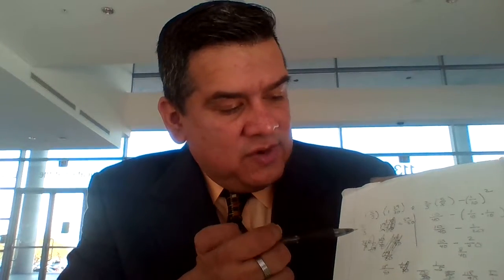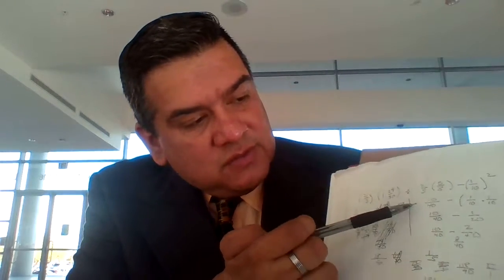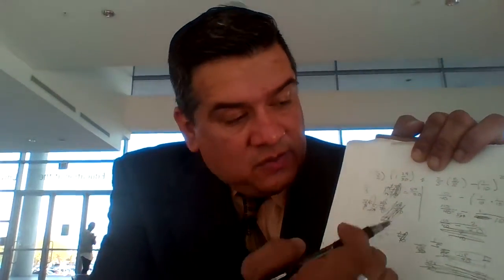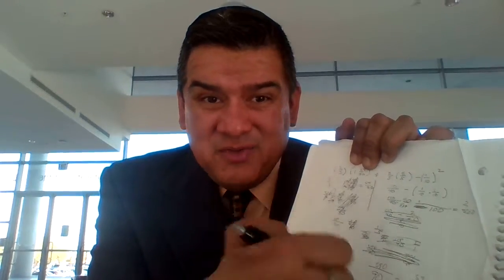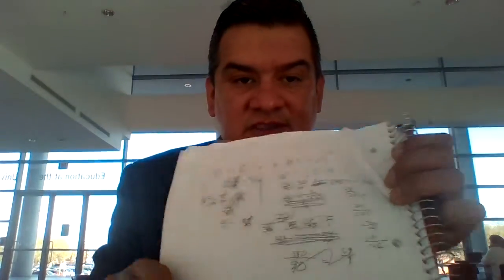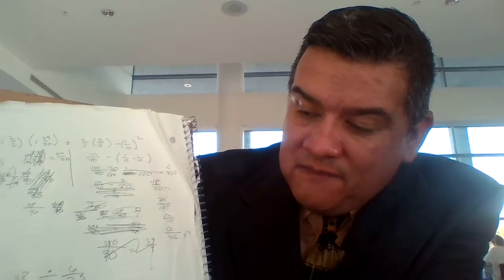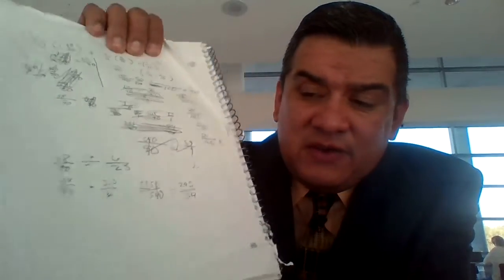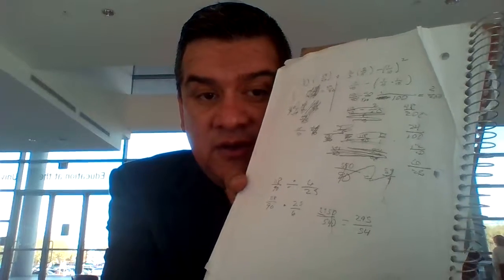you can do it!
tabitha math